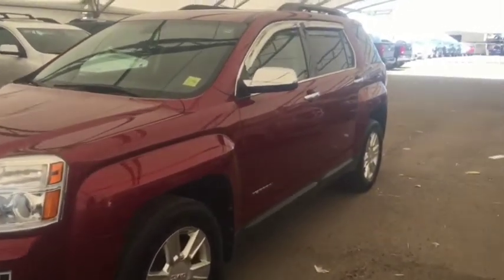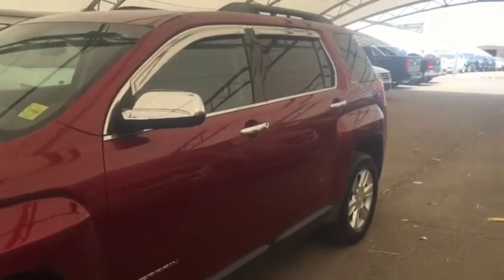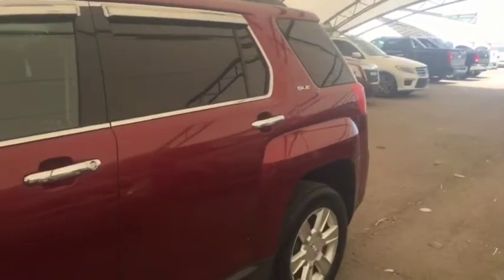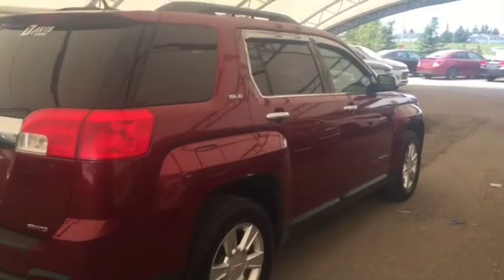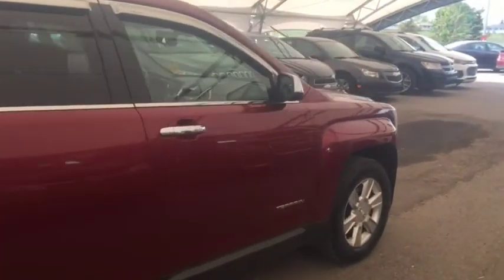2011 GMC Terrain SLE-2